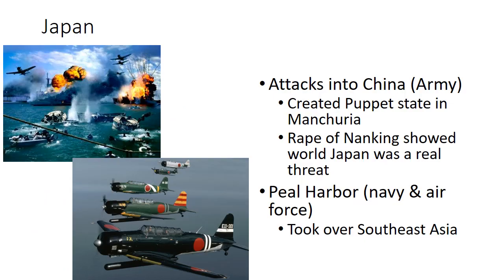7.7 Conducting World War II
Ms. Lucas Discusses key battle and strategy of the Aliied and Axis powers as they fight in WWII. Once you watch this Compare how governments used a variety of methods to conduct war.